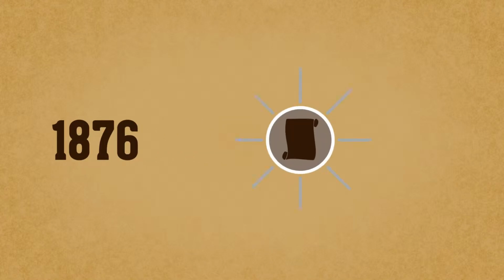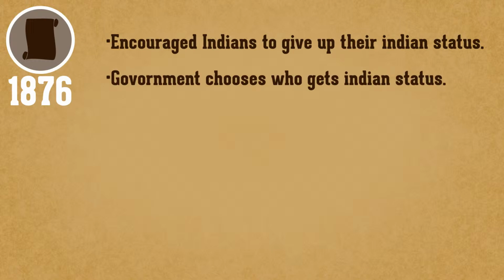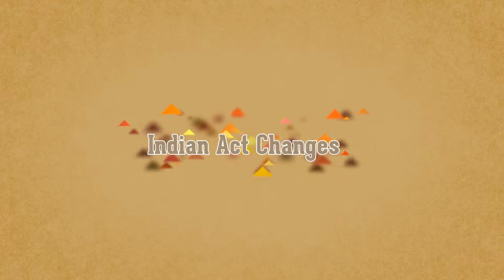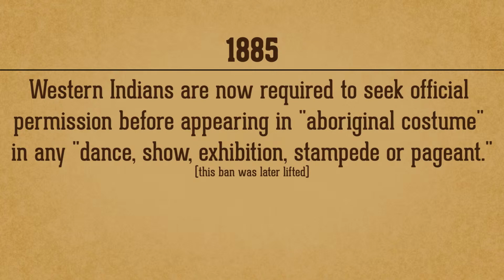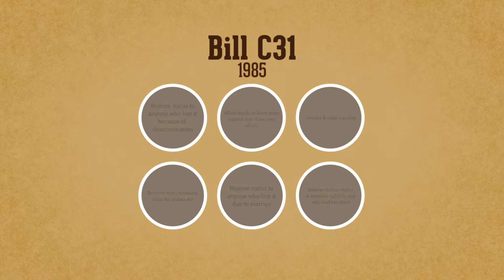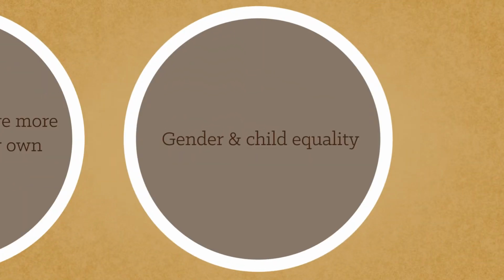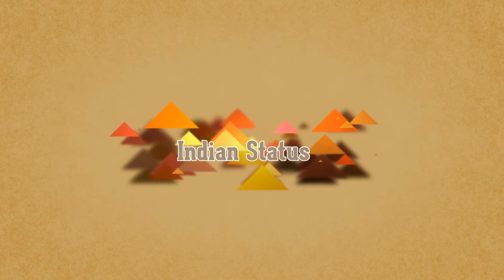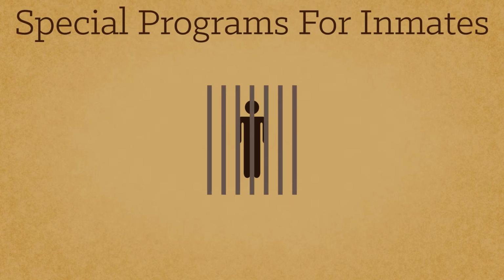Indan Act Project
Indian act summary. Please spelling mistake.